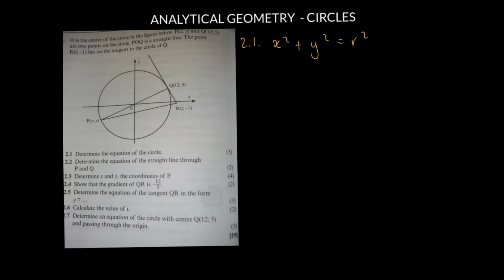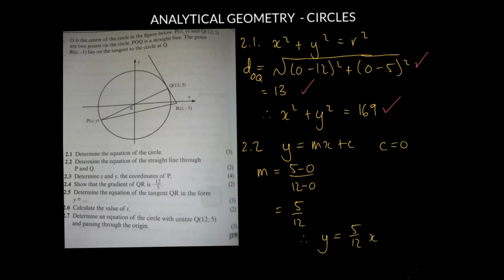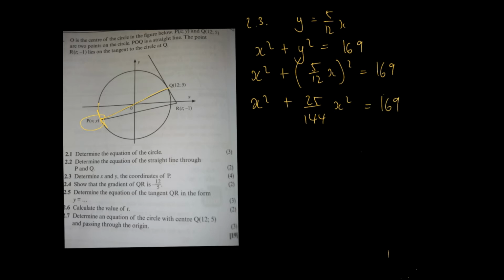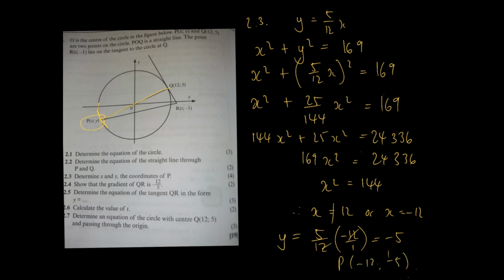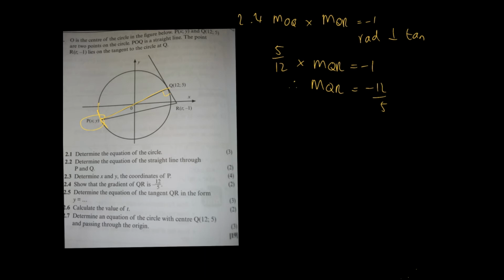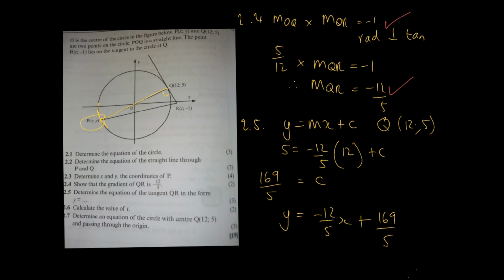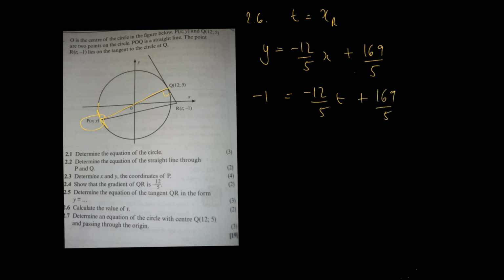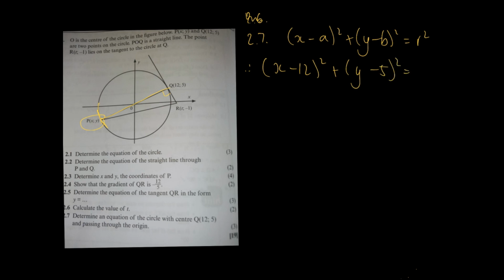Analytical Geometry Circles 2 Gr 12